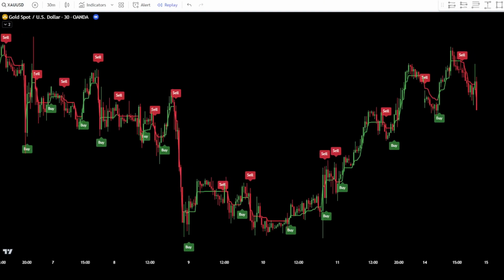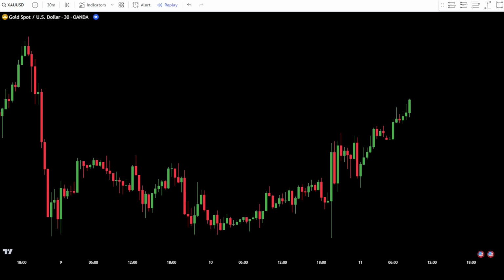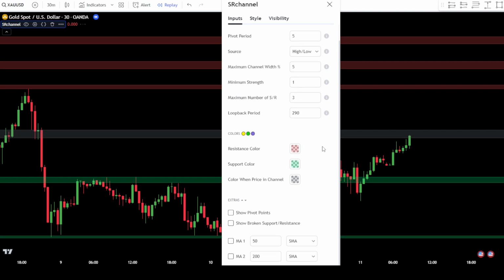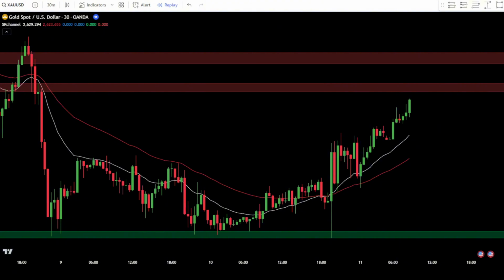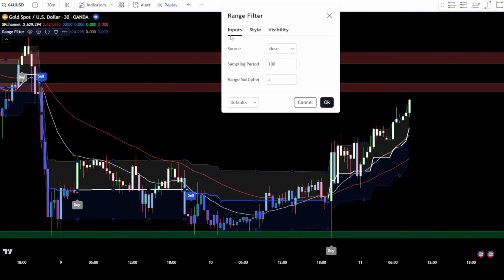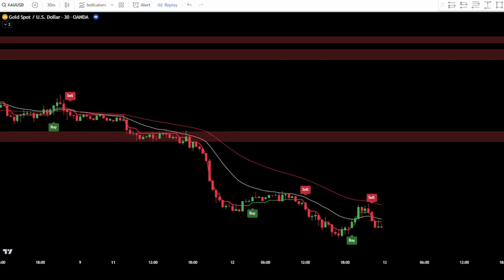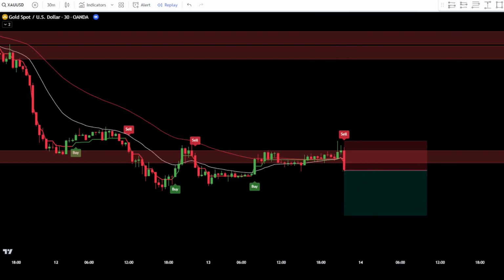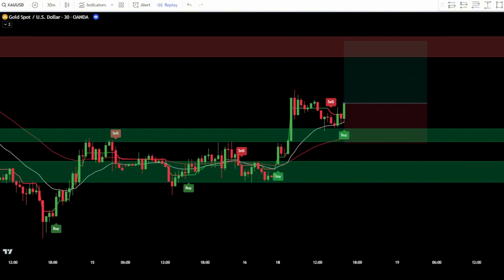Discover the Secret to Easy Profits Using Support Resistance in Scalping and Day Trading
In this video, we will discuss a support resistance trading strategy that is very easy to use and highly profitable.
This support and resistance trading strategy will use the best Tradingview support resistance indicator.
We will demonstrate how to use this support and resistance trading strategy on gold or XAU USD trading with a 30-minute timeframe.
However, you can also use this support and resistance trading strategy for scalping, day trading, intraday, and swing trading.
The free Tradingview indicators we will use this time are the Support Resistance Channel Indicator by LonesomeThe Blue and the Range Filter Buy and Sell 5min.